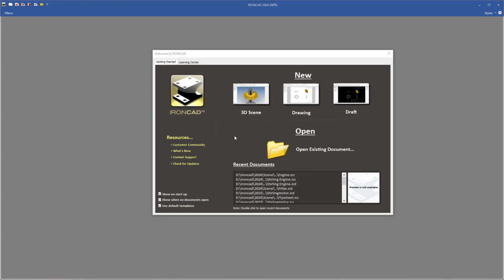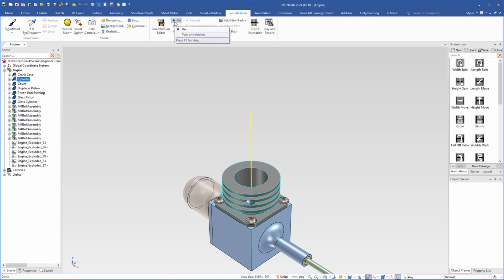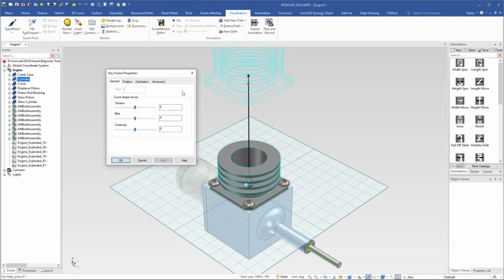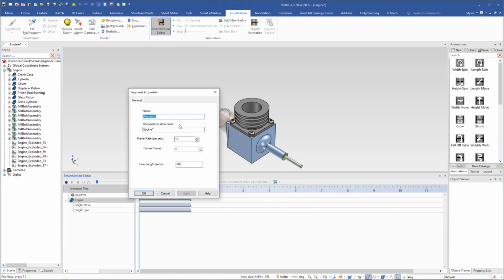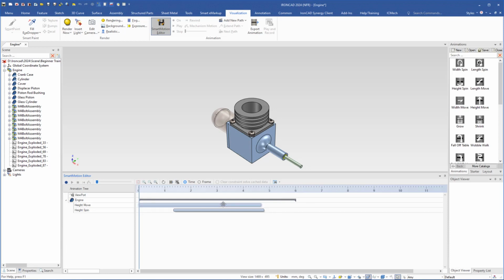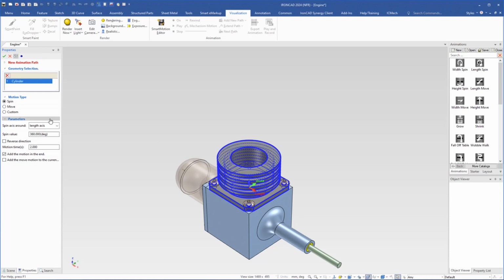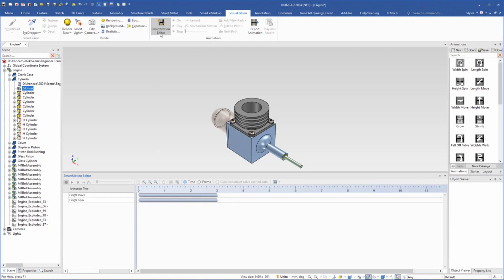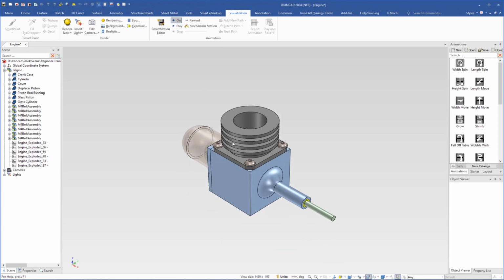IronCAD Training 66 | Animation (1/2)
Remember to turn off the Animation in order to work with the regular tools in IRONCAD. It is easy to forget that the animation is "active".

The Anchor point is a vital part of the Animation and is in fact what is being animated. The geometry is stuck with the Anchor Point and must follow it.

The position and orientation of the Anchor Point will also control in which direction the animation goes;

- The long leg always points in the (blue) Z direction of the Anchor Point. This is also the Height direction or Pan rotation.

- The short leg always points in the (red) X direction of the Anchor Point. This is also the Length direction or Tilt rotation.

- The third (hidden) leg always points in the (green) Y direction of the Anchor Point. This is also the Width direction or Roll rotation.